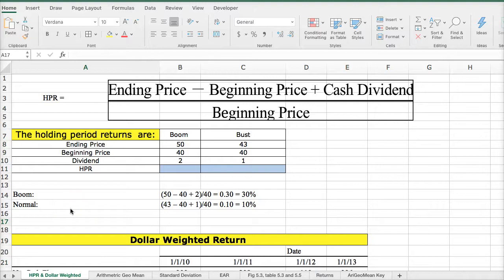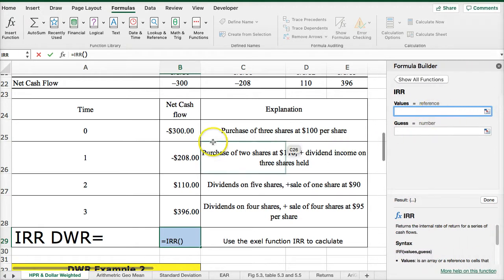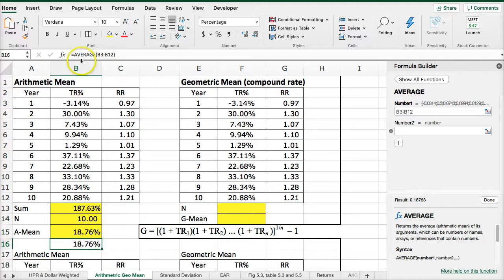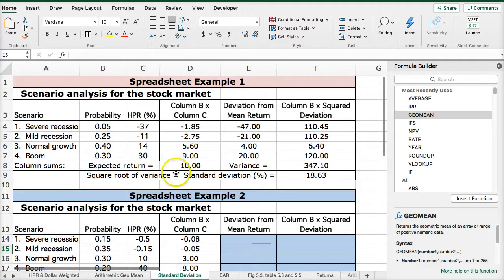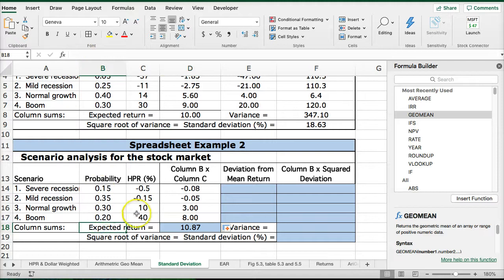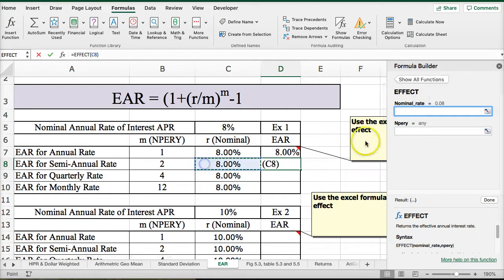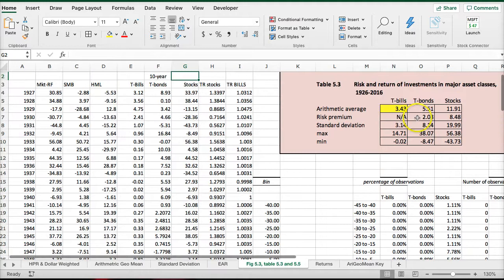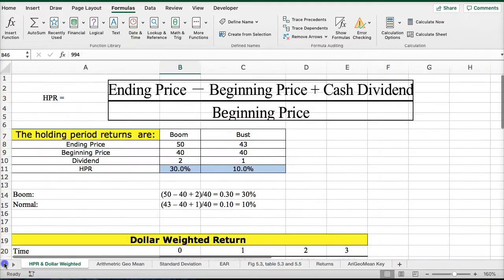Ch5 Risk and Return Excel